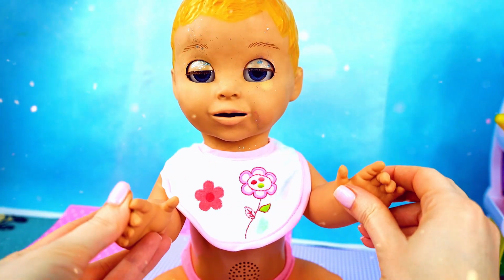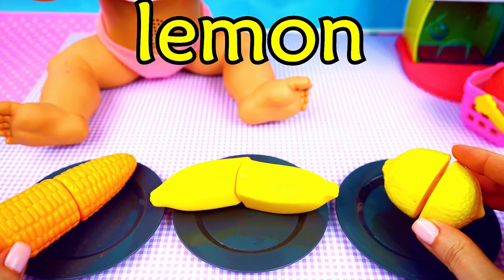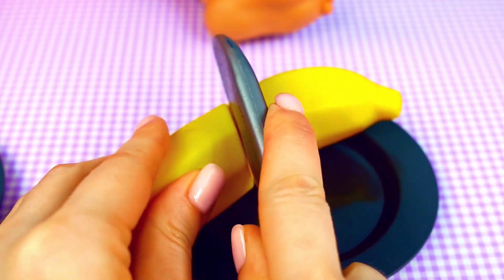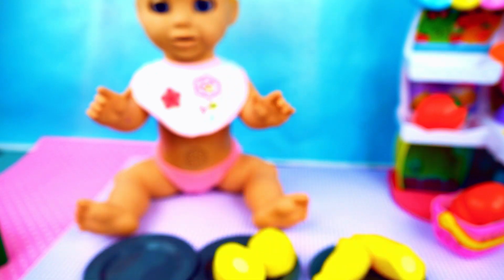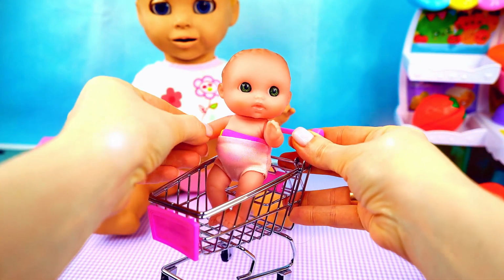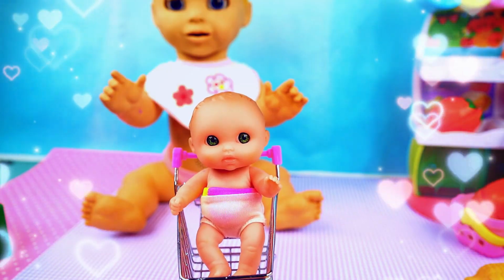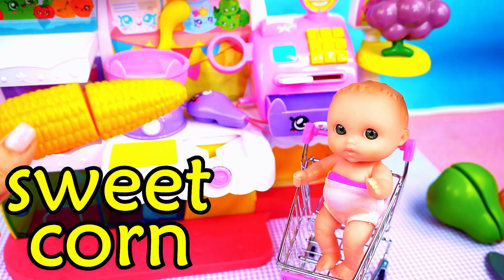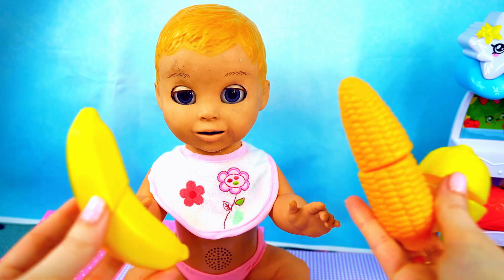Learn the names of fruits for children with the help of toys and baby dolls!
In this educational learning video for kids, we will learn all about different fruits and other words and actions related to food and cuisine. Our toy friends are on their way. The Fruits and Colors in the Supermarket role play for kids is a great way to learn about food and more =)